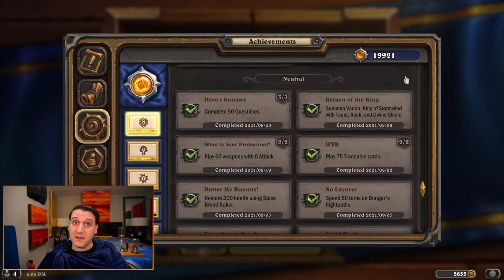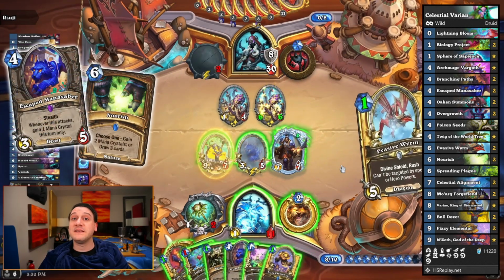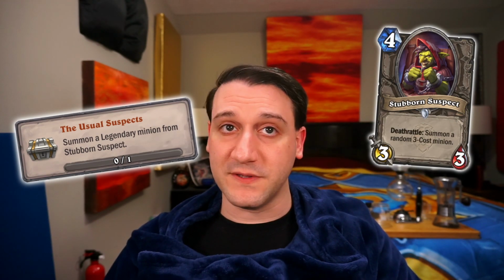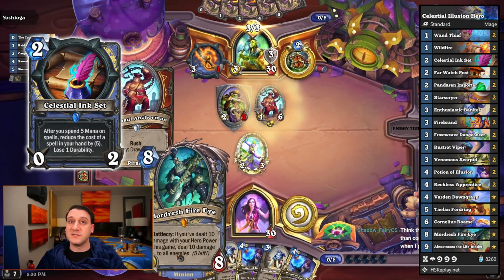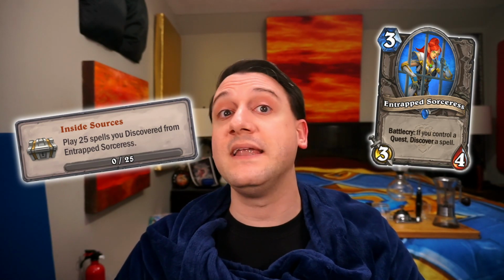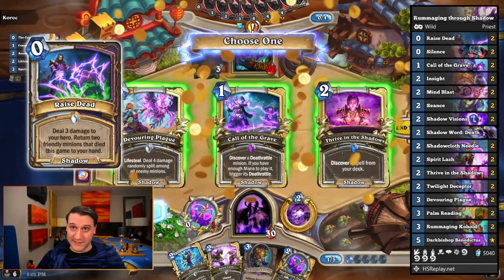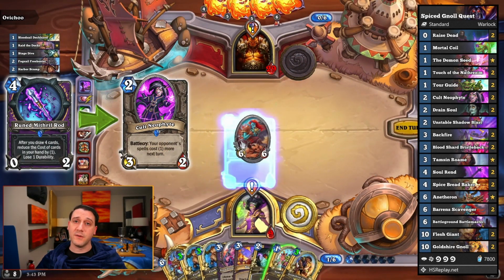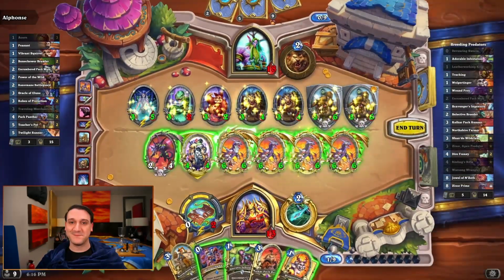How to Do Hearthstone Stormwind Achievements: Neutral Edition of Gameplay Achievement Hunters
It is finished! The Neutral Edition of our United in Stormwind Achievement Hunters series has arrived! Best of luck hunting each of these down in fun and interesting ways!

00:00 Intro
02:06 The Adorable Aspect
05:05 Return of the King
08:17 That Which Has No Life
13:53 Mystery
14:31 The Usual Suspects
16:38 Toss a Coin to Your Dancer
19:12 Guild Vault
22:35 No Layover
25:12 Forgot This At Home
28:00 Inside Sources
30:49 Hero's Journey
33:54 What Is Your Profession?!
36:22 Snakes on a Blade
37:49 Let's Ride!
40:48 It's My Way or Hogger's Highway & Butter My Biscuits!
42:57 WTS
44:40 WTB
47:02 They Carry My Potions
49:24 Final Words

Featured Decks:
Alexstrasza's Insight Priest (Wild) (The Adorable Aspect)
AAEBAa0GHuUE1grXCre7AtHBAvDPApeHA+aIA+qMA9OlA5mpA/KsA5GxA5O6A97MA8vNA9fOA+LeA/vfA/jjA5nrA5vrA/TxA4f3A4j3A62KBIWfBMGfBPCfBMugBAAA

Prestor's Discipline 2.0 Warlock (The Adorable Aspect)
AAECAf0GBOfRA9b5A4T7A6iKBA3LuQObzQPXzgPP0QPM0gOT3gPh5APU6AP9+gOEoASQoATboATpoAQA

Adorable Bright'Thun Priest (The Adorable Aspect)
AAECAa0GAr/gA6igBA6TugOnywPLzQPXzgPi3gP73wPK4QOZ6wOb6wOH9wOtigSFnwSgoATLoAQA

Penguin Dragons Warlock (Wild) (The Adorable Aspect)
AAEBAf0GAojSAtb5Aw7iygLnywLrrAPsrAO/uQO9vgOsywPN0gOV3gOT5API+QOD+wOxnwTnoAQA

HSReplay Secret Buff Varian Paladin (Return of the King)
AAECAZ8FBPy4A/voA5HsA9n5Aw3KwQPK0QOD3gOF3gPM6wPO6wPP6wPj6wPb7gOI9APw9gPH+QPJoAQA

Triple Diamond Menagerie Priest (Return of the King)

Varian Celestial N'Zoth Druid (Return of the King)
AAECAZICBpvYA9HhA8n1A8z5A9n5A6iKBAzougObzgPe0QPw1AOJ4AO64QPH4QPA7APe7AOk9gOJnwTanwQA

Celestial Varian Druid (Wild) (Return of the King)
AAEBAZICCIoOoM0Cm+gC1pkDj84D8NQDm9gD2fkDC57SAoTmAo/2AouAA4WxA4S2A+i6A5TgA8DsA8z5A9qfBAA=

HSReplay Vivid Truth Priest (Wild) (That Which Has No Life)
AAEBAa0GAof3A8GfBA7lBPoR0cEC6NACqeICgvcCl4cDrKUDk7oD4t4D+98D+OMD0/kDrYoEAA==

FunkiMonki Insightful Boars Priest (That Which Has No Life)

Dwarven Quest for Truth Hunter (That Which Has No Life)
AAECAR8E+uEDjeQD5e8D/fgDDf+6A6LOA7nQA+rpA9vtA/f4A8j5A9P5A8T7A5T8A6mfBKqfBLugBAA=

Garrote Suspect Rogue (The Usual Suspects)
AAECAaIHAuC+A6rrAw7HzgPi3QPn3QOr6wP+7gPg8QPT8wON9AOO9AORnwSUnwT2nwT3nwSgoAQA

HSReplay Loaned Garrote Rogue (Toss a Coin to Your Dancer)
AAECAaIHAA/gvgPHzgPi3QPn3QOq6wOr6wP+7gPT8wOO9APr9gORnwSUnwT2nwT3nwSgoAQA

Chump Big Control Rogue (Toss a Coin to Your Dancer)
AAECAaIHBNnRA5vYA9f5A9n5Aw3zuwO64QPm4QOS5AP36APT8wON9APr9gPG+QPM+QPP+QP2nwTWoAQA

Enthusiastic Schemes Rogue (Wild) (Guild Vault)
AAEBAaIHAoDTAsfOAw60AcQBhgn1uwLexAL94QLf4wKvkQPi3QPn3QOS5AP+7gOh9APN+QMA

Celestial Illusion Hero Mage (Guild Vault)

5TK Modified MMKz Warlock (Wild) (No Layover)
AAEBAf0GHu0F3AbJB44OrRDWEcMW2LsC58sCos0C8tACiNICl9MC6OcCv/ECnPgCoIADoaED/KMD66wD8KwDxLkDj84Dld4D+OMD8u0DvfEDwPkD1/kDgvsDAAA=

Pandaren Potions Quest Rogue (Forgot This At Home)
AAECAaIHBKrLA8PhA5/0A6b5Aw25uAPPuQPl0QPf3QPn3QPz3QOh9AOi9AOj9QOm9QPJ+QP1nwT2nwQA

Pandaren Waygate Mage (Wild) (Forgot This At Home)
AAEBAf0EBtDBApjEAu72Av+dA/SrA8W4AwzAAcsE5gTaxQK0/ALBuAPl0QP30QOF5APR7APJ+QP8ngQA

The codes and links for the remaining decks are in the comments (we ran out of space here)!